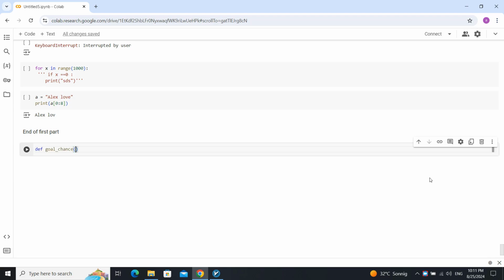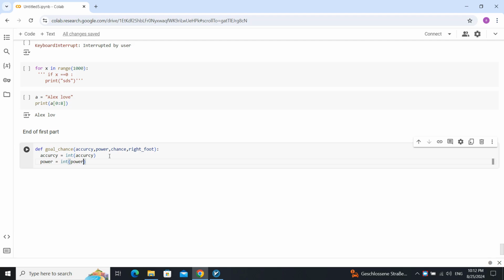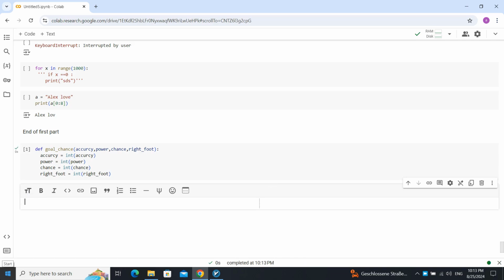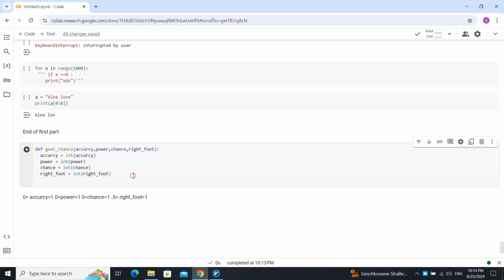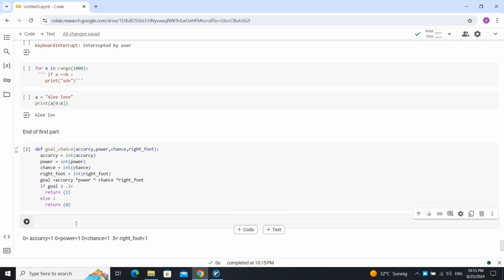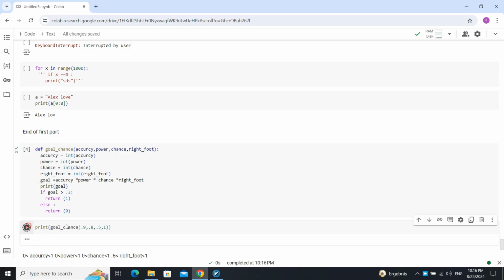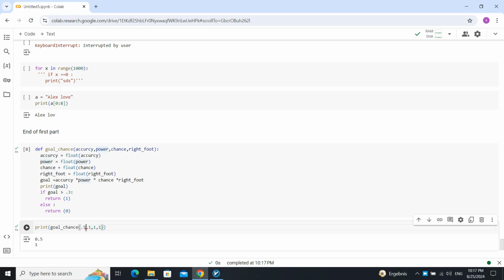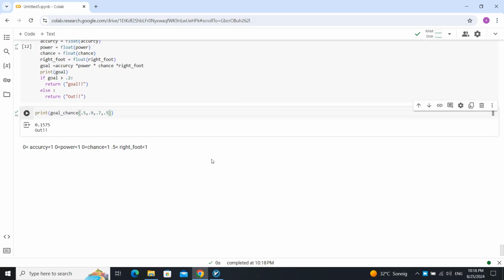2-2 Python Functions: A def exercise ( total time until now = 17: 31)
Dive into the world of Python functions with this comprehensive tutorial. Discover the power of the def keyword and learn how to create reusable blocks of code that perform specific tasks. Understand the concept of parameters, return values, and how to effectively structure your Python programs using functions. Whether you're a beginner or looking to solidify your understanding of functions, this video will equip you with the knowledge to write cleaner, more efficient Python code.

thanks can you combine the discription and hashtag to make 500 word discription

Show drafts

YouTube Video Title: Python Functions: A Beginner's Guide to def
Description:

Master the Art of Functions in Python

In this comprehensive tutorial, we'll delve into the world of Python functions and explore the power of the def keyword. Functions are essential building blocks in programming, allowing you to create reusable code segments that perform specific tasks. By understanding functions, you can write cleaner, more efficient, and better-organized Python code.

Key Concepts Covered:

Defining Functions: Learn how to use the def keyword to create functions with meaningful names.
Parameters and Arguments: Discover how to pass data into functions using parameters and arguments.
Return Values: Understand how to use the return statement to send data back from functions.
Function Scope: Explore the concept of variable scope within functions and how it affects variable visibility.
Function Calls: Learn how to invoke functions and pass arguments to them.
Best Practices: Discover tips and tricks for writing effective and efficient functions.
Benefits of Using Functions:

Code Reusability: Avoid writing redundant code by creating functions that can be used multiple times.
Modularity: Break down complex problems into smaller, more manageable functions.
Readability: Improve the readability of your code by using descriptive function names.
Maintainability: Make it easier to modify and update your code by working with well-defined functions.
Example:

Python
def calculate_area(radius):
  area = 3.14159 * radius * radius
  return area

result = calculate_area(5)
print(result)